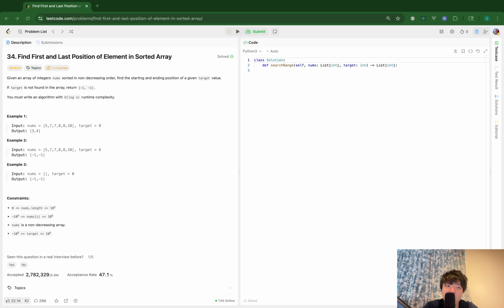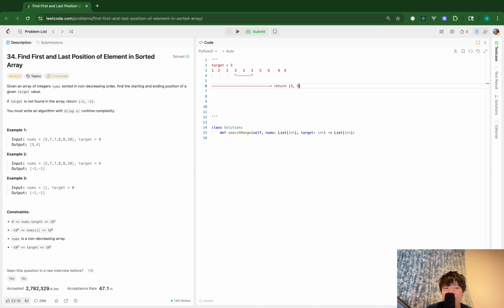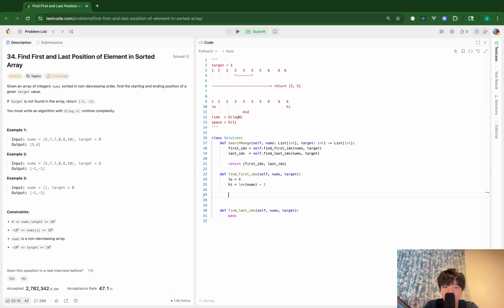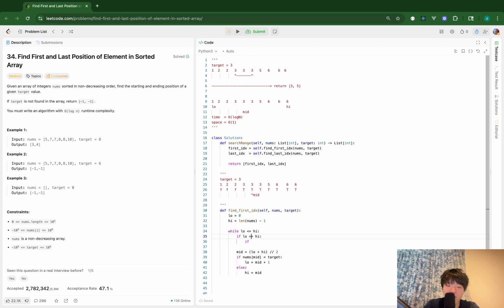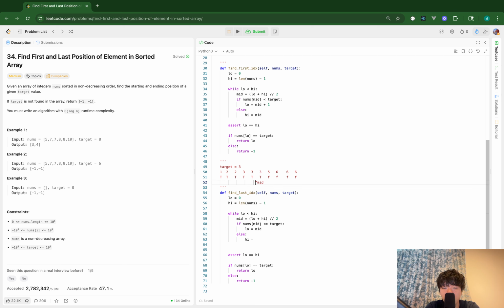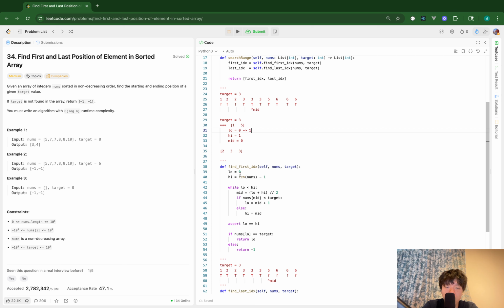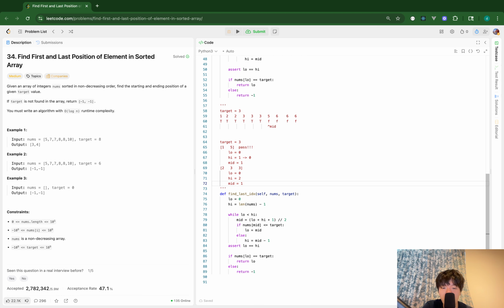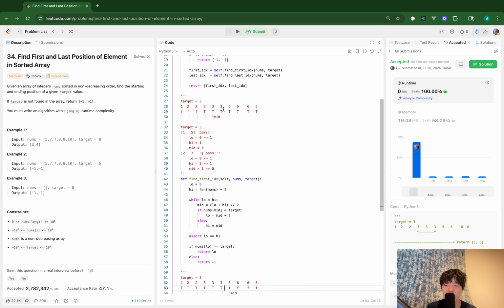Find First and Last Position of Element in Sorted Array (LeetCode)